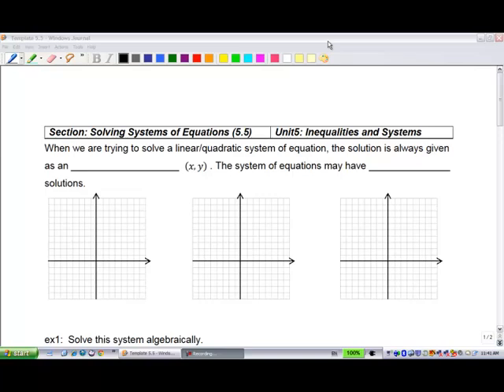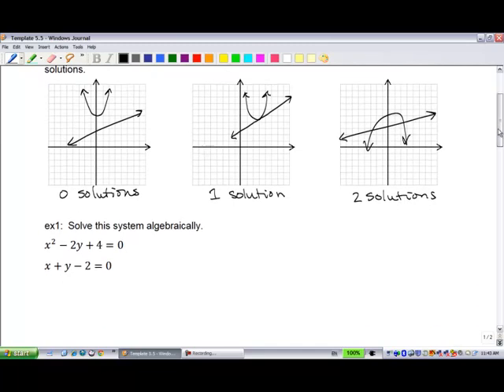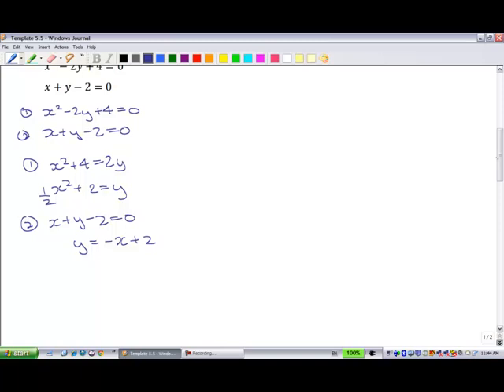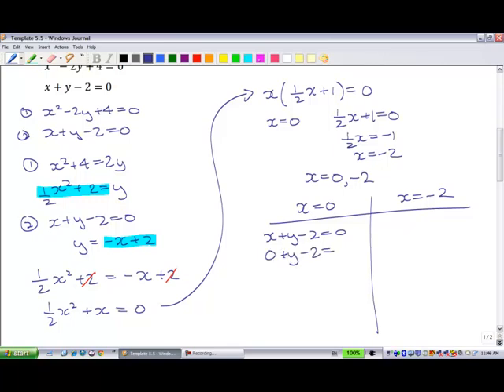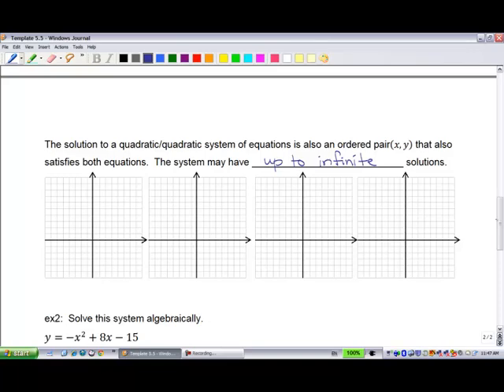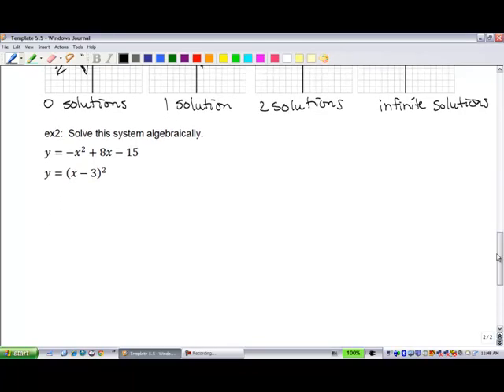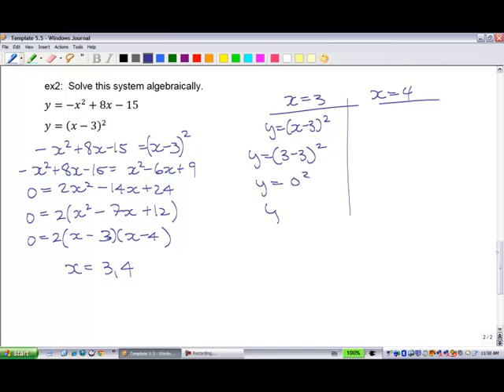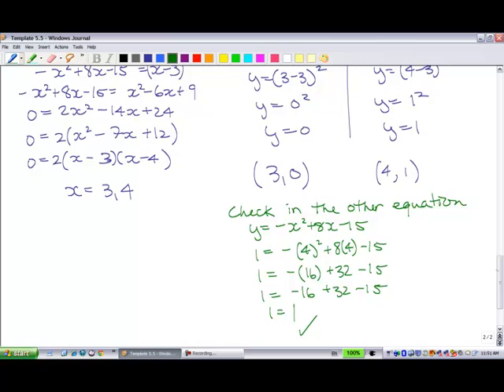Pre-Calc11 - Ineq and Syst - 5.5 Solv Syst Eq.mp4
Pre-Calculus 11
Unit 5: Inequalities and Systems
Lesson 5.5: Solving Systems of Equations